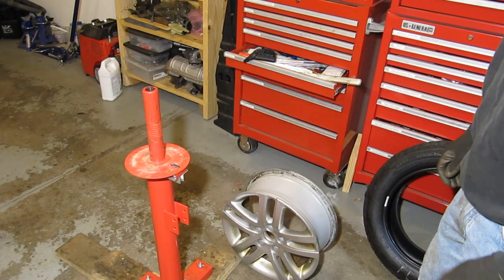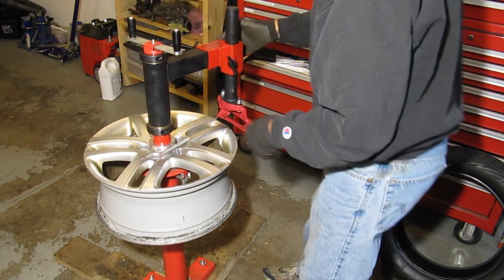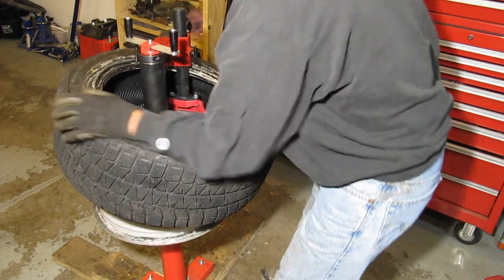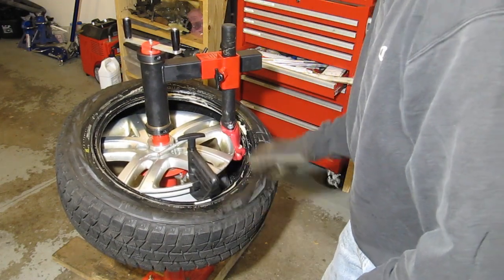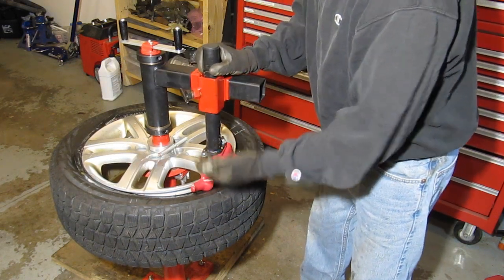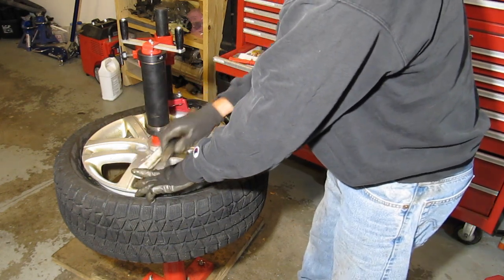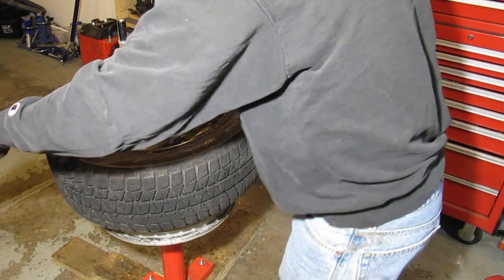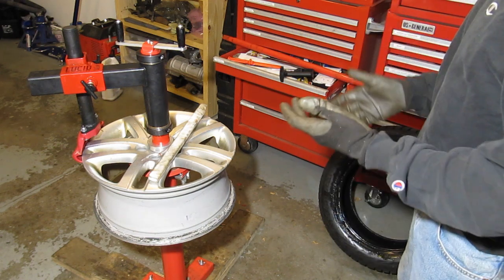Hand Mount/Dismount of Tires on Aluminum Rim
A short video showing mounting and dismounting of VW tires on aluminum rims using a modified Harbor Freight tire changer.  The rotating duckbill mount/dismount head from Lucid Autowerks was used as well as a few small modifications to the standard tire changer.

I made this video in hopes it might be useful for other manual tire changer folks out there.  Hope you find it useful!